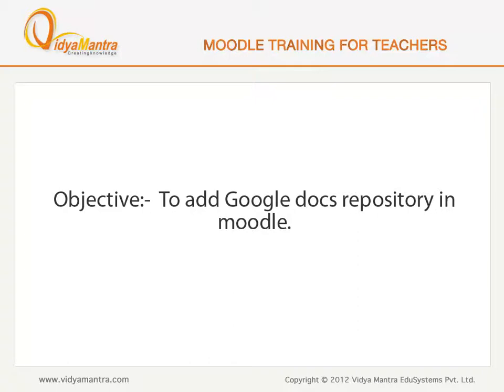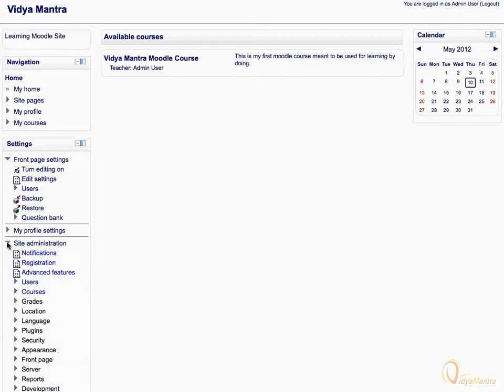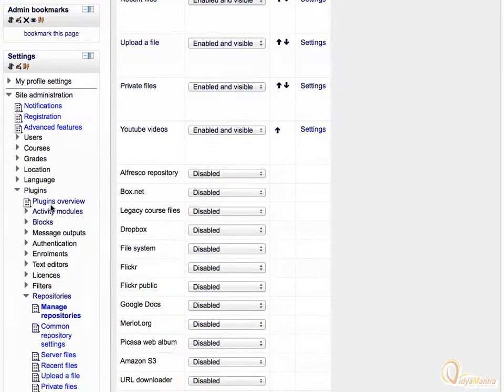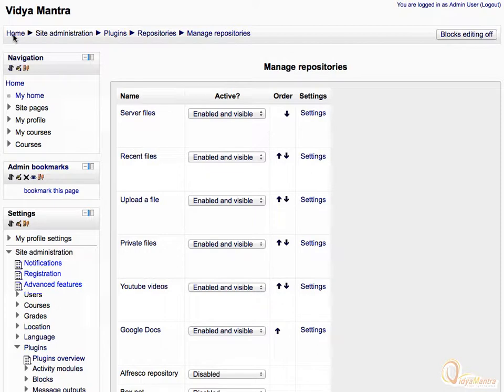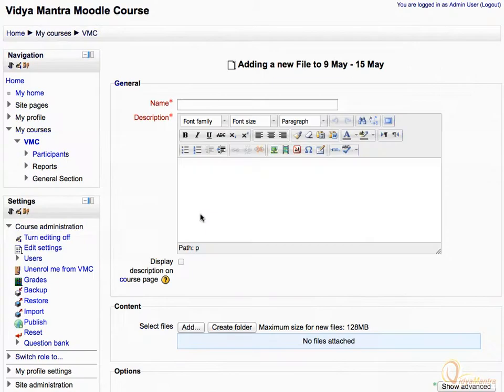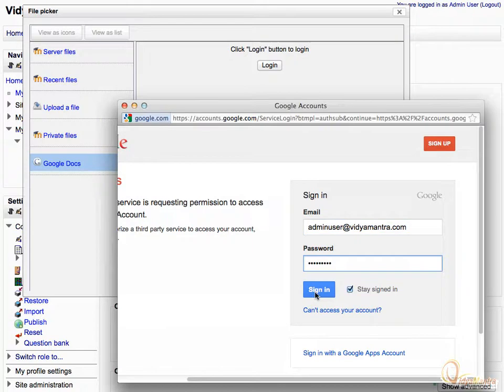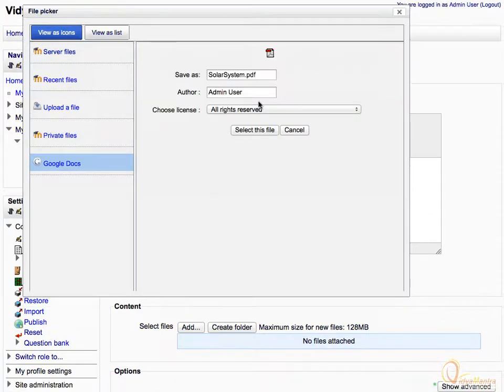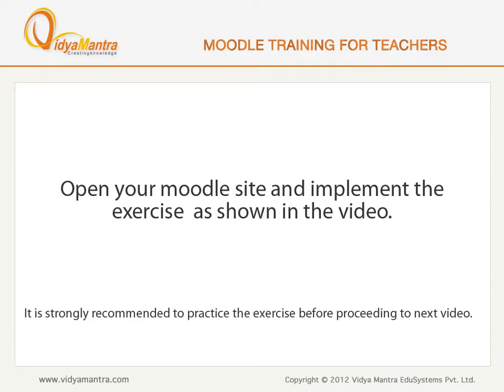Moodle - Enabling and using Google docs repository